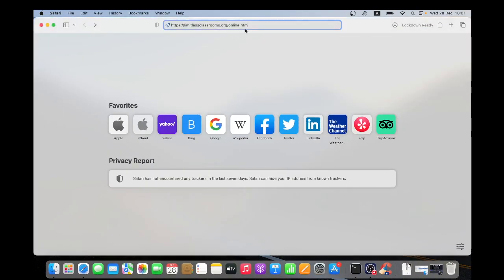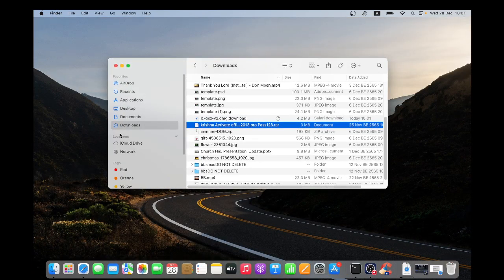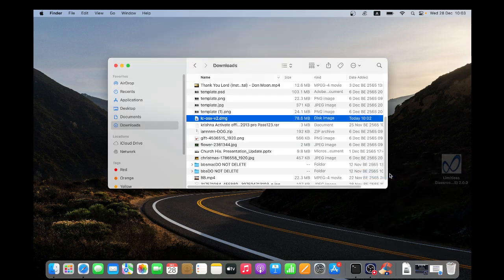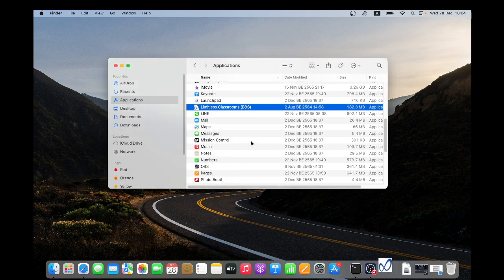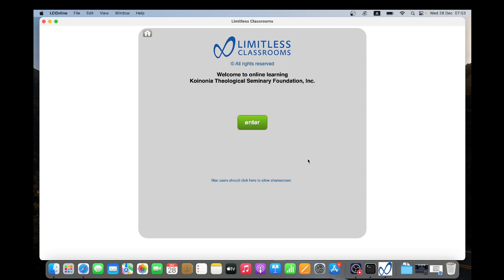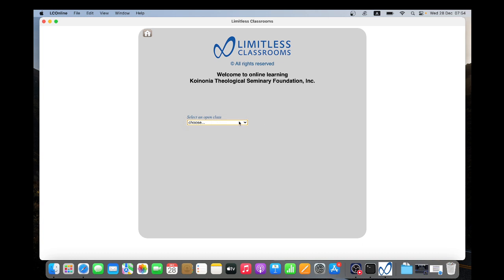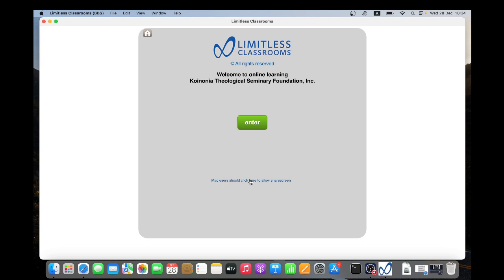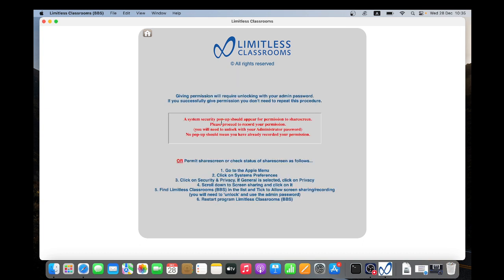installing the standalone program for OLDER MAC